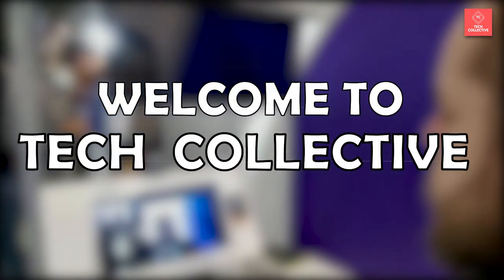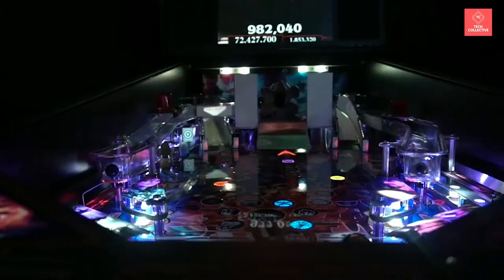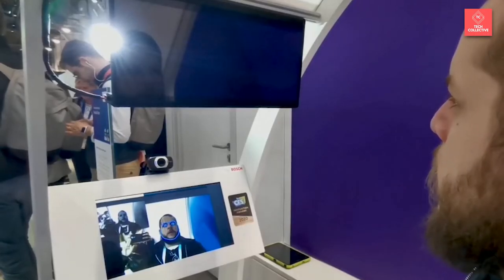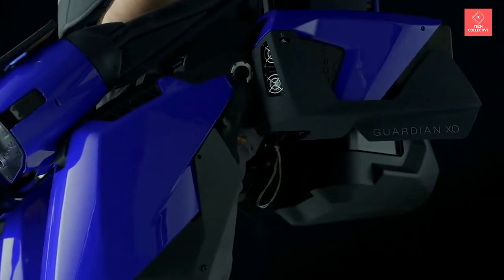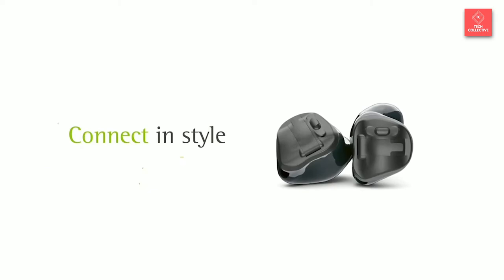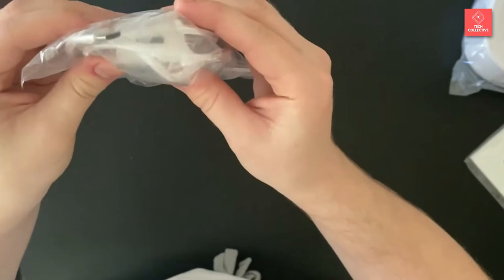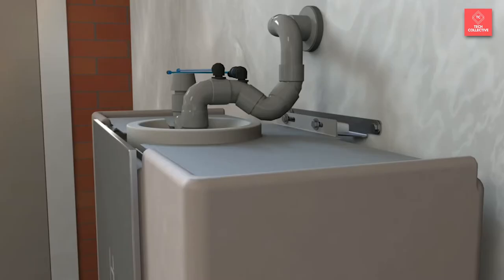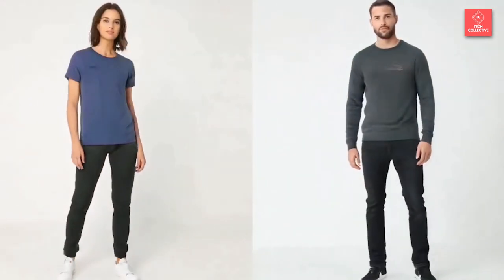10 Mind Blowing Gadget that are NEXT LEVEL!